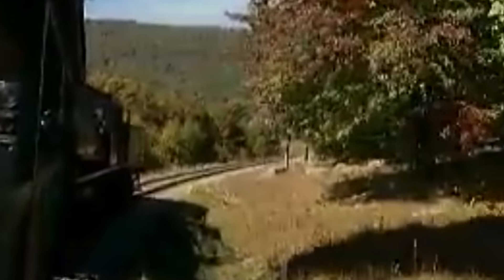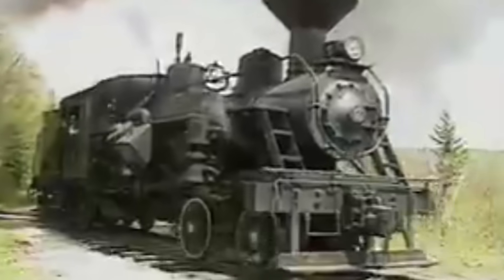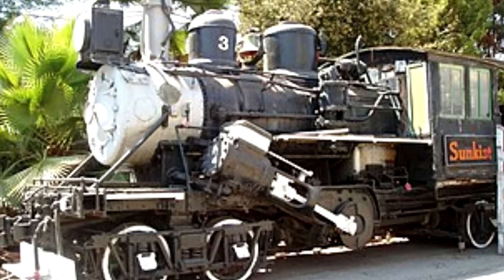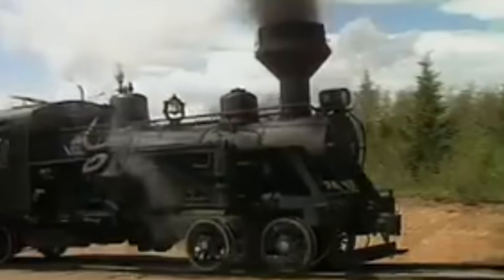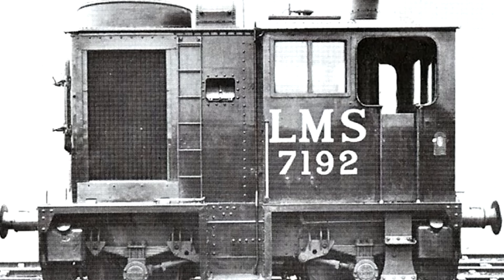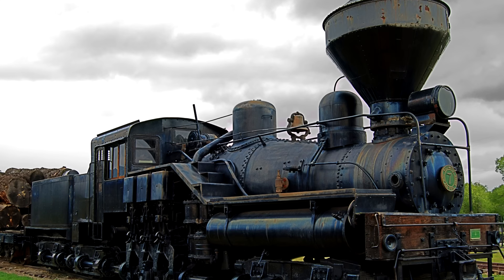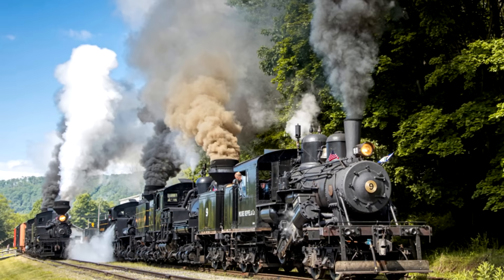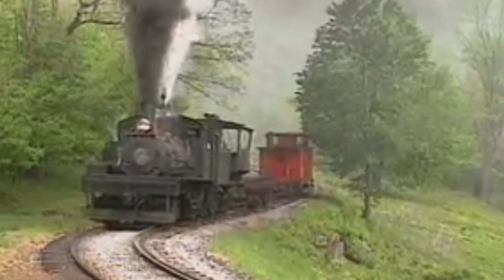What the Heck is Up With Geared Steam Locomotives? | History in the Dark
Geared steam locomotives are any kind of steam locomotive that utilize a gearing system on their drive train. Traditional steam locomotives have direct drive without any sort of gearing, and this is because direct drive allows for much higher speeds. But gearing systems have benefits, mostly involving the potential tractive effort, and in certain applications geared steam locomotives, like Shays, Heislers, and Climaxes, have proven incredibly useful.